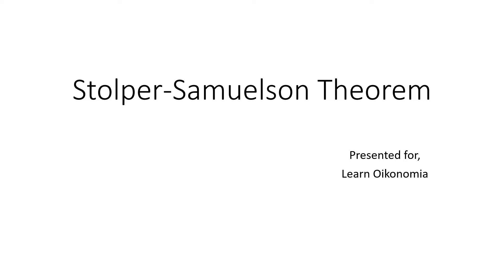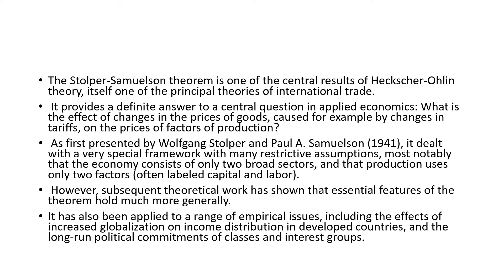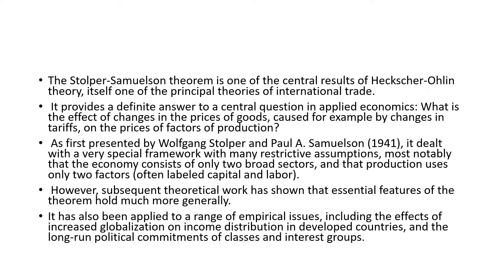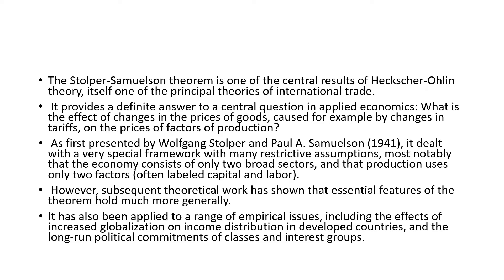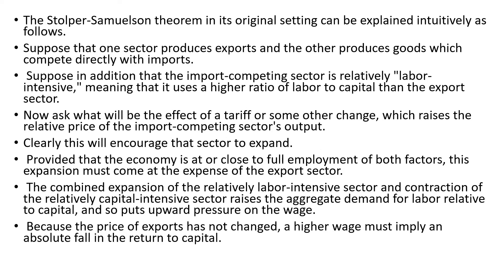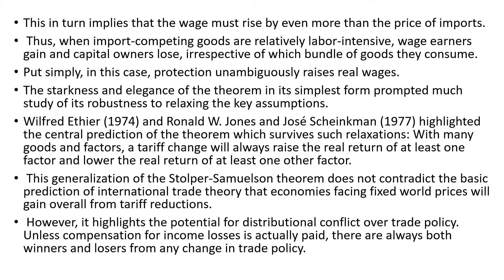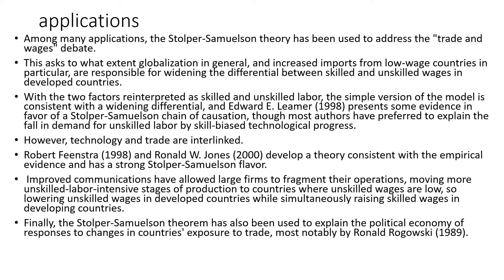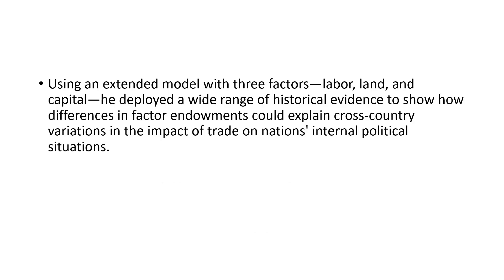Stolper Samuelson Theorem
This video  discusses Stolper Samuelson Theorem